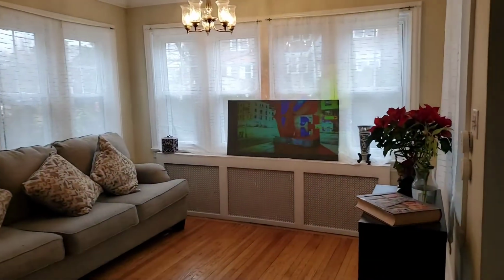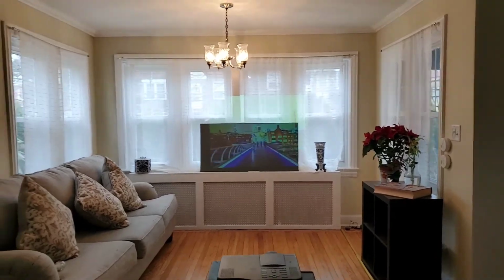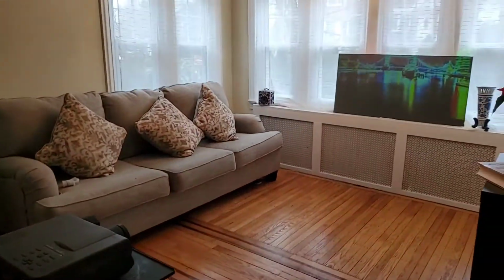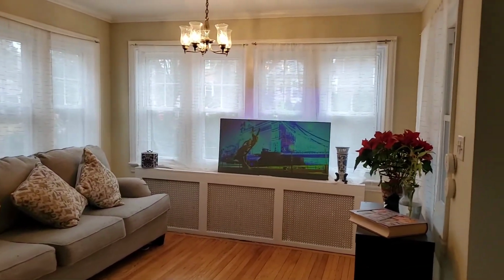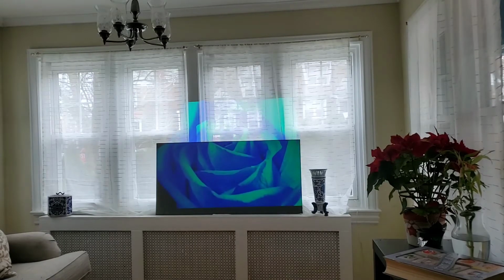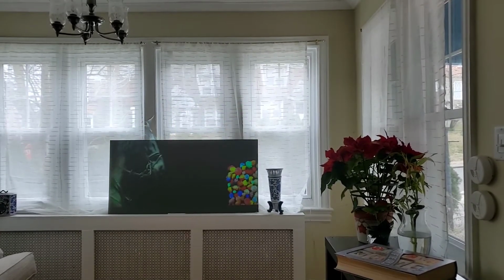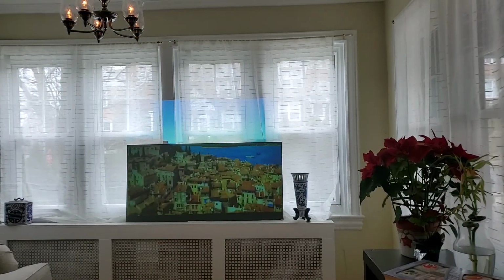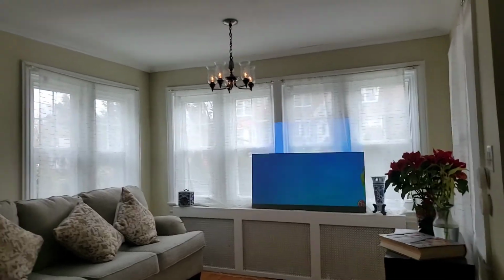Only 1000 lumens supreme 9 ALR GOLD Screen paint Fully lit environment with window light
PROMOTIONAL DEAL 2 QT OF OUR SUPREME 9 ALR GOLD screen paint only $178
With FREE worldwide shipping!
Supreme 9 ALR GOLD screen paint demonstration